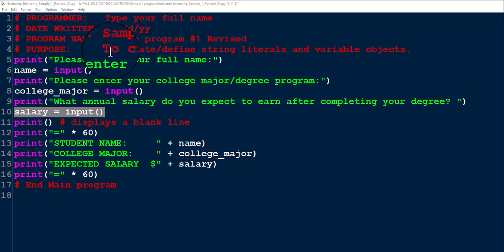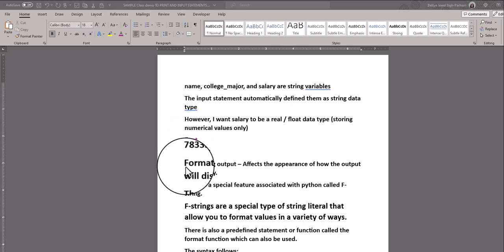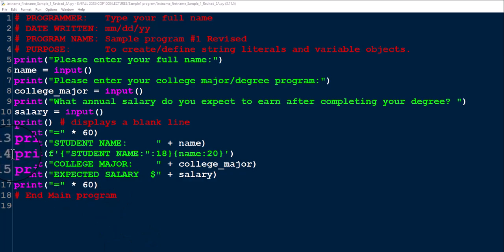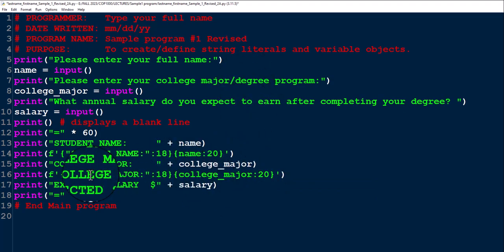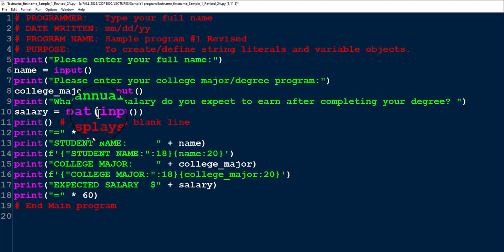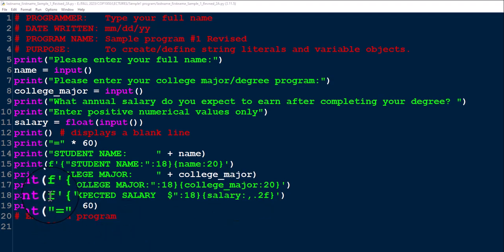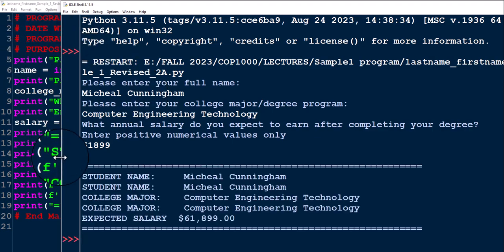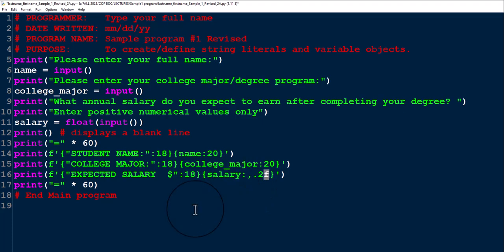Lecture_01_Part_E_REVISED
Introducting f'-string statements